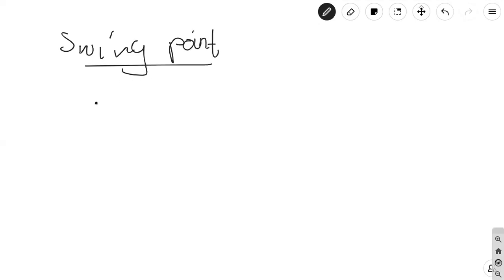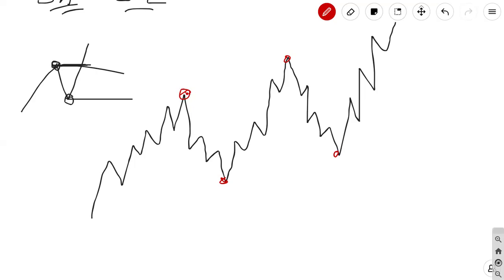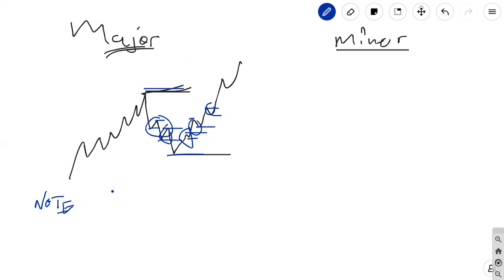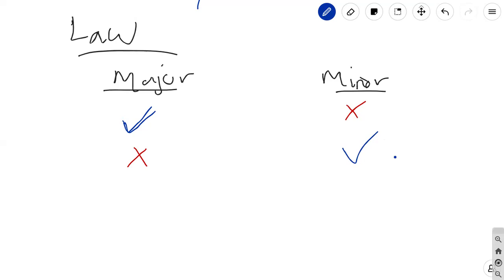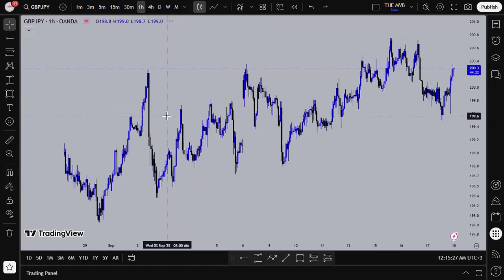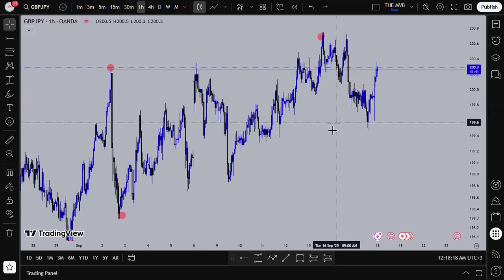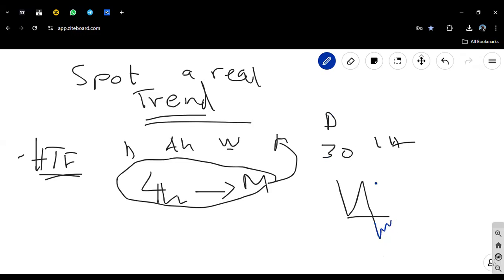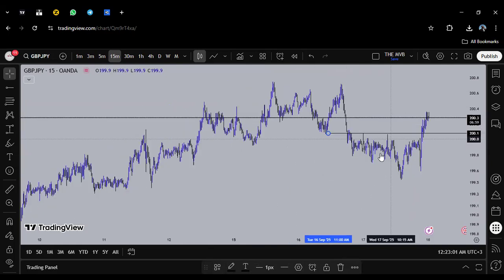Mastering the Market Structure - Episode 2 [MAJOR & MINOR STRUCTURE]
"Mastering the Market Structure" is a complete series designed to teach traders the true language of price action. If you’ve ever struggled to read charts, get confused by fake trends, or can’t tell the difference between a pullback and a reversal — this series is your blueprint.

5. STRUCTURE VERIFICATION & TIMEFRAME
6. AREAS OF LIQUIDITY
7. SUPPORT & RESISTANCE
8. LIQUIDATION PROCESS
9. MARKET SESSIONS
10.COMBINING STRUCTURE AND ENTRIES

Whether you’re a beginner learning the basics or an intermediate trader trying to refine your entries, this series will give you the clarity and confidence to trade Gold (XAUUSD), Forex, and other markets like a pro.

🚀 JOIN MY WHATSAPP CHANNEL (FREE ACCESS):
Stay updated with real market breakdowns, signals, trade reviews & mentorship drops:

🎓 TRAINING PROGRAMS (LIMITED SPOTS AVAILABLE):

✅ Full trading program
✅ 1 Month of Live Trading
✅ 1-on-1 Mentorship
✅ Includes market breakdowns, entry setups, and psychology training

🔸 **Swahili Class – $50**
✅ Same program, Swahili delivery
✅ Live Trading Room Access
✅ Exclusive mentorship

🎥 If you found this video helpful, don’t forget to:
It helps the channel grow & brings you more fire every week.

forextrading sniperentry mvb10x goldanalysis **market analysis** using **price action** to find good setups. I will use **technical analysis** to show you how I use my unique **trading strategy** for **forex trading**, so that you can learn to trade the **forex** market.